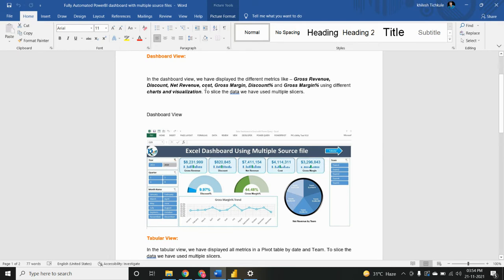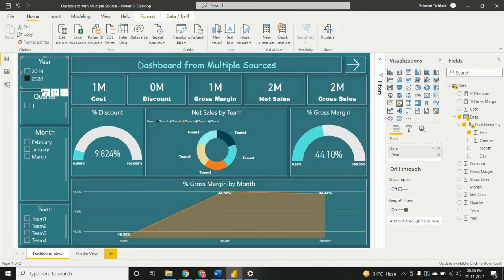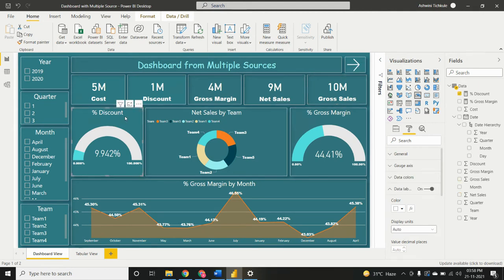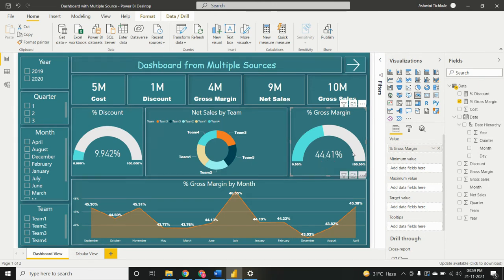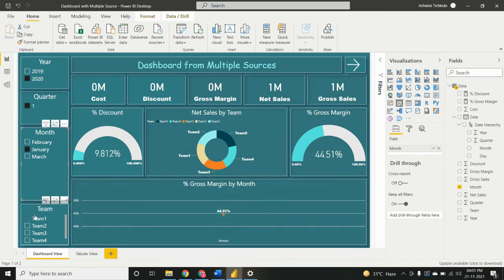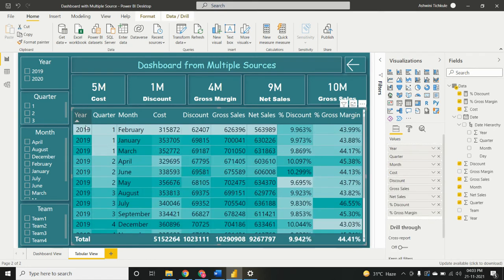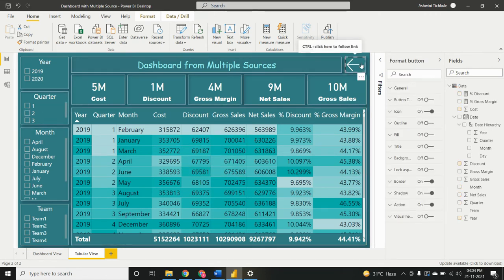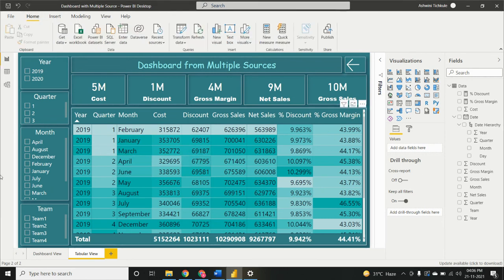Dashboard with Multiple Sources/ Power BI Real Time Projects/PRACTICE FILES Included in Desc.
By getting Data from Multiple Sources and making one folder and importing that folder in Power BI and Analyzing that data and making Dashboards.